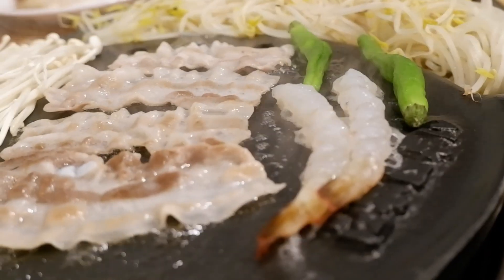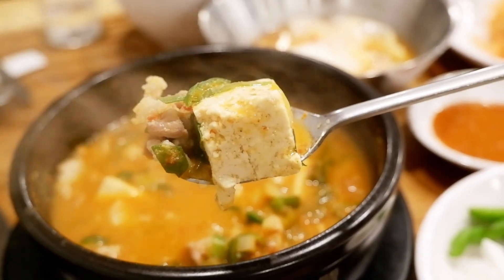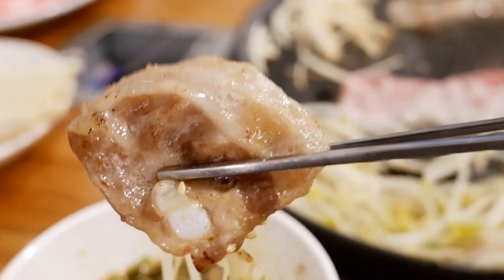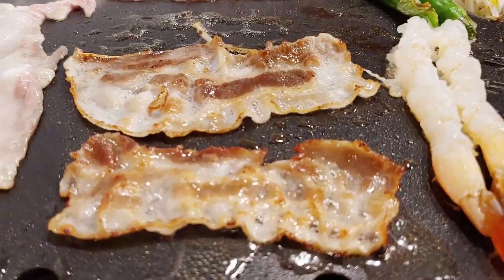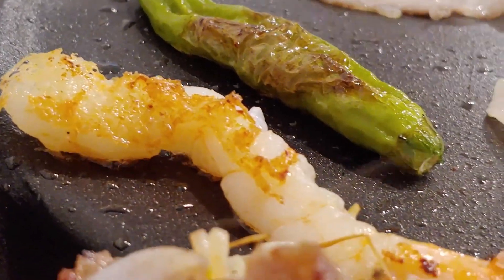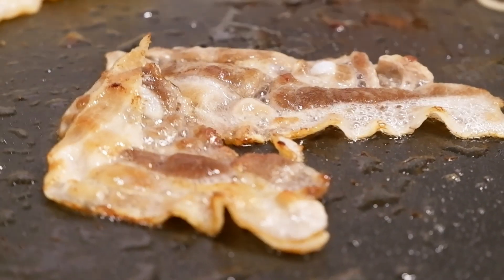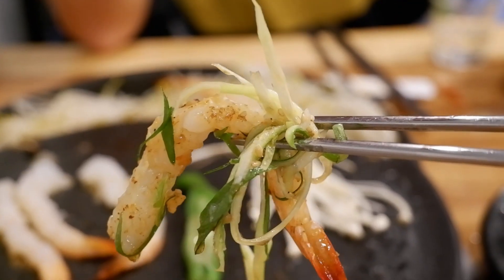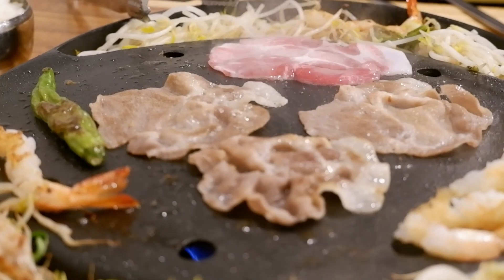홍대 상수역 상수정육점 삼겹숙주구이 새우살구이 목살숙주구이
관자구이도 있었는데... 그건 못찍었네요...